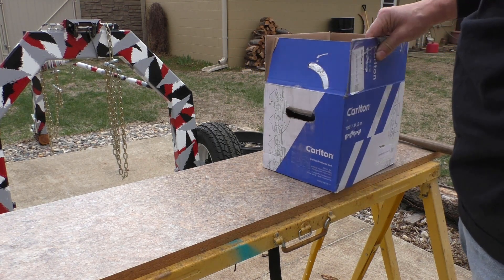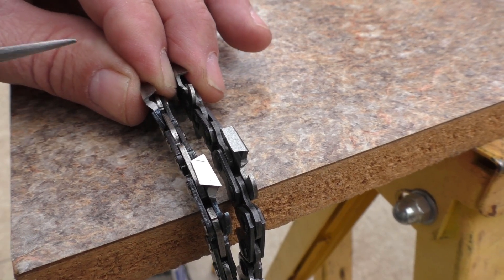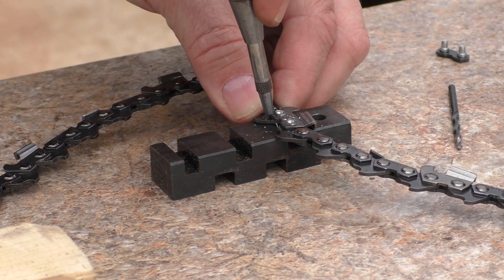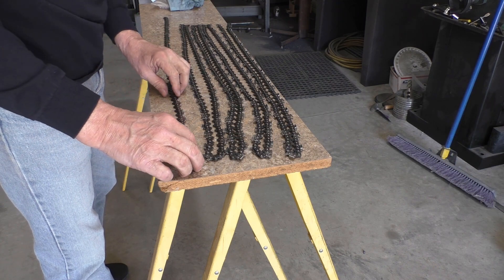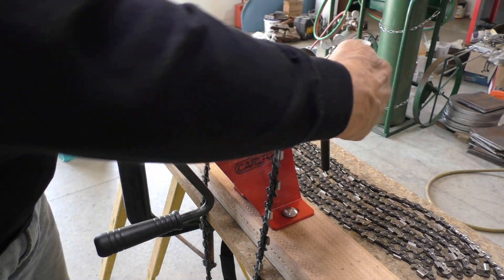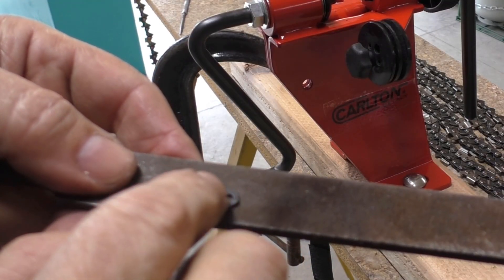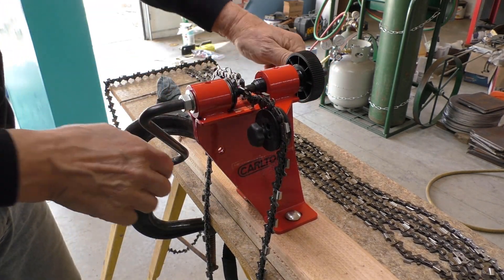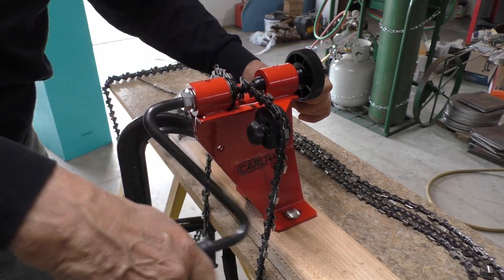Breaking and Riveting Chainsaw Ripping Chain with a Rivet Spinner Spencers-Mountain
@SpencersMountain we use bulk chainsaw chain to make several ripping chains to fit a Stihl MS 462 with a 28 inch bar. I use an 1/8 inch bit to center drill the head, then use a automatic center punch to break off the head and drive out the chain link.  Then a rivet spinner is used to form a factory style head on preset links to make complete chain loops.
Making your own chain from bulk chain has a lot of benefits, special lengths, types,  and repairs are all possible plus cutting cost of chains to half or less.